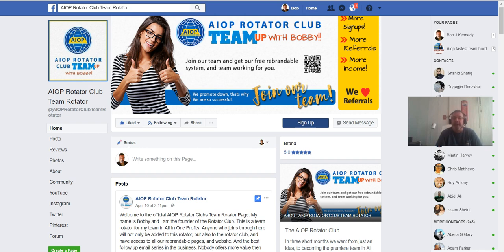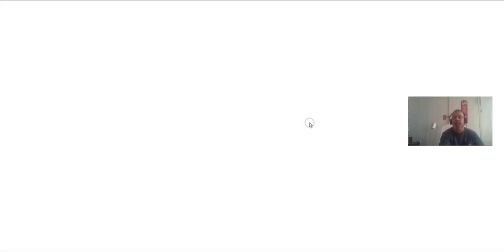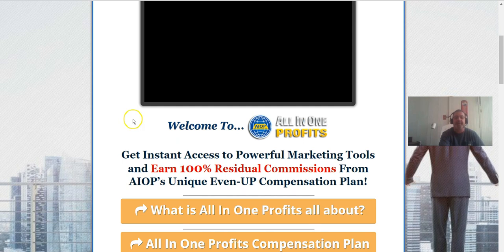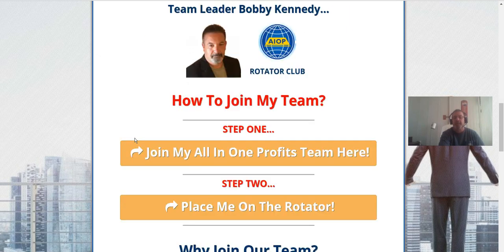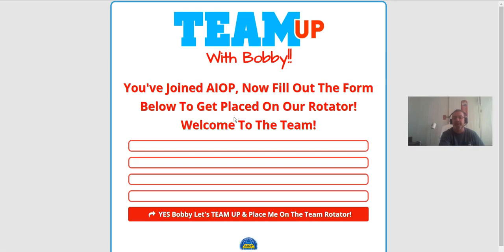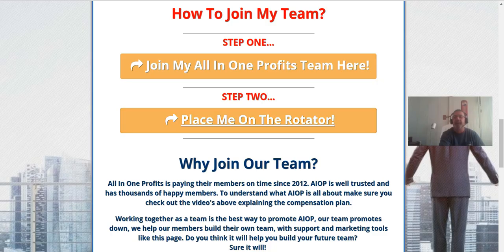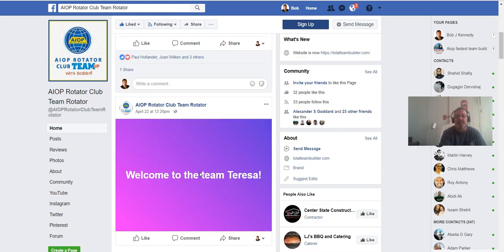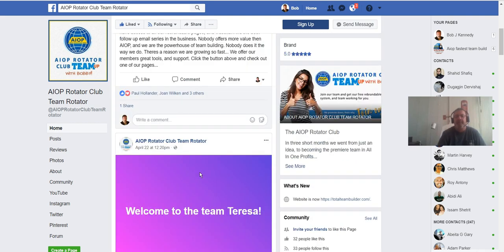All In One Profits Rotator Club Huge announcement! Team Build On Fire! with Bobby K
Here is the link for our new fan page. You can do everything from there.

We have decided to make our already powerful team build even better by adding a team rotator.

Anyone who joins through the rotator link will also be a full fledged member of the AIOP Rotator Club, and have access to all our rebrandable pages, website and the best email series in the business.

Adding a clickable image on Facebook
splash wizard,
all in one profits team build,
aiop team build,